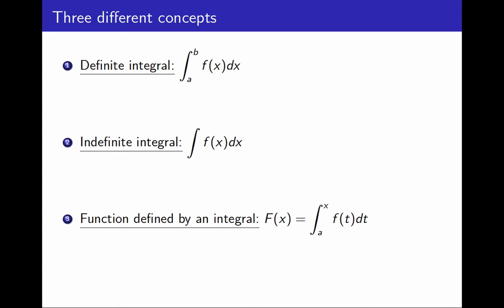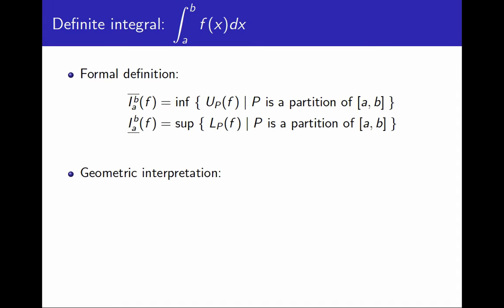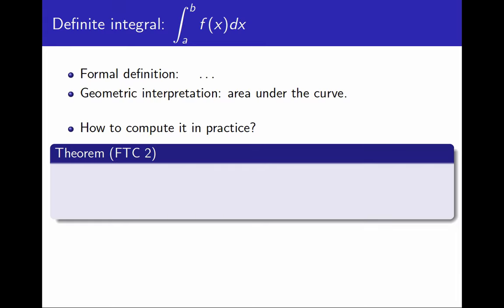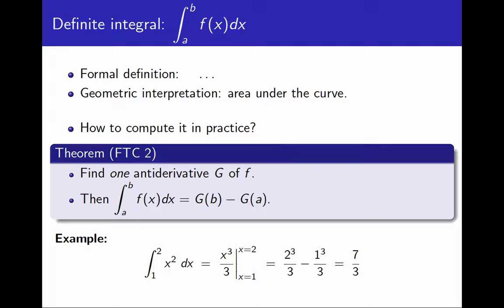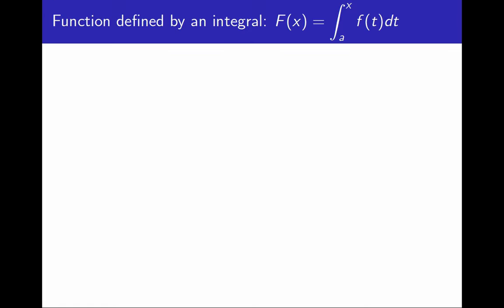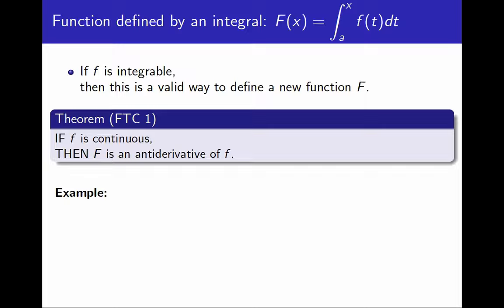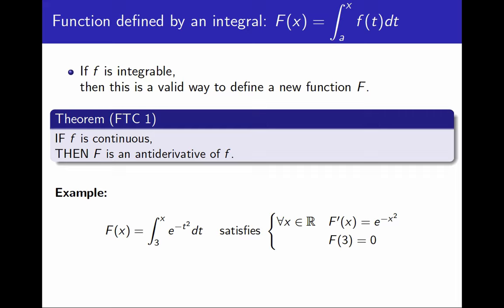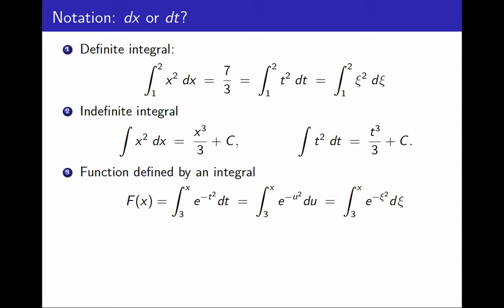8.7 Summary: the three "notions of integral"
A definite integral is a number.  An indefinite integral is a collection of functions.  A function defined by an integral is one single function.  But we use similar notation for all three.

In this video I summarize the notation, definitions, interpretations, and theorems for these three concepts.

00:00 Introduction
00:32 Three different concepts
01:08 Definite integral
02:55 Indefinite integral
03:40 Function defined by an integral
05:07 Notation